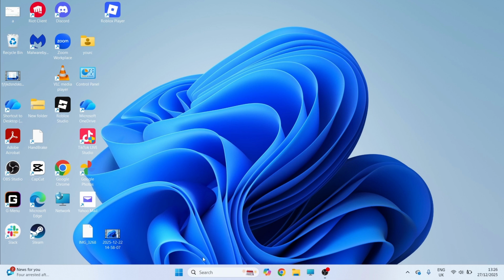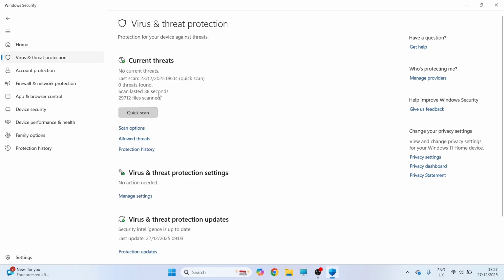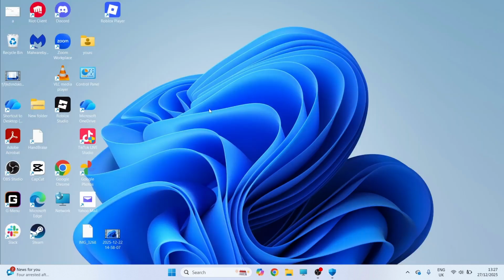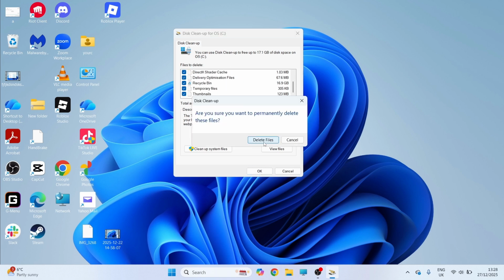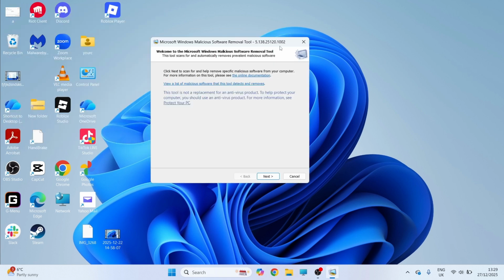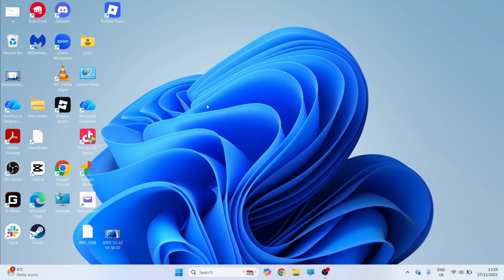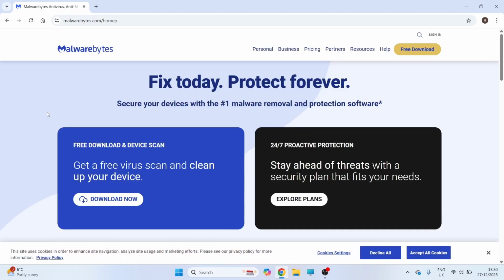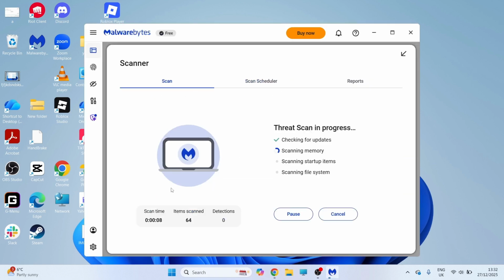How To Know If Your Laptop Has A Virus In Windows 11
In this video, you’ll learn how to tell if your Windows 11 laptop has a virus by checking common warning signs like slow performance, pop-ups, unknown apps, and unusual network activity. We show how to use Windows Security and malware scans to detect threats. This guide helps you identify infections early and protect your files.